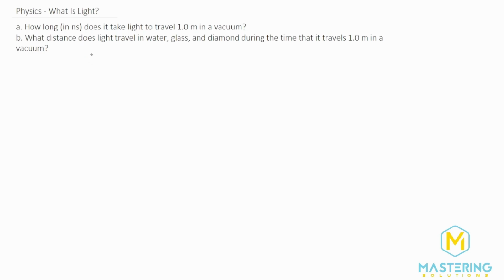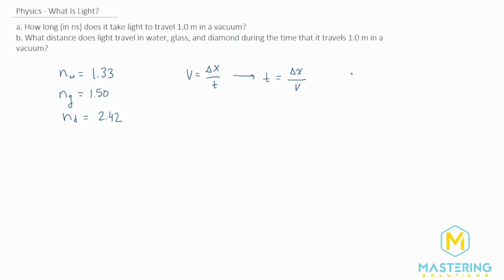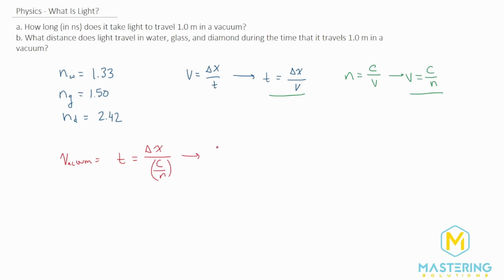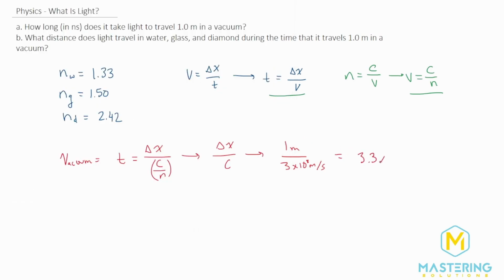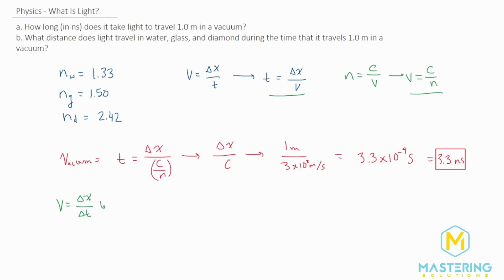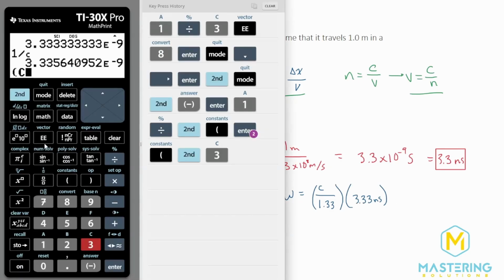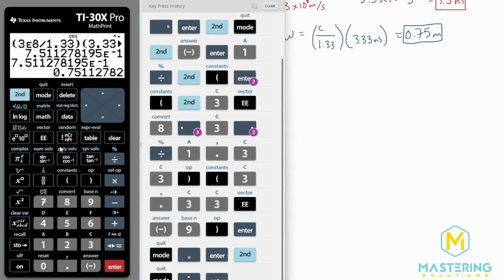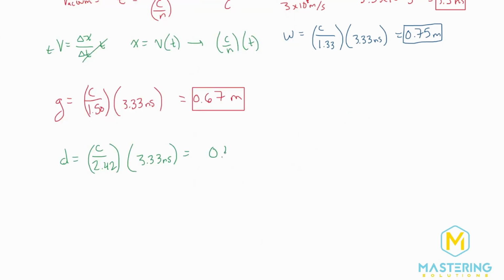17.2 Mastering Physics Solutions-"a. How long (in ns) does it take light to travel 1.0 m in a vacuum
Mastering Physics Video Solution for problem #17.2 "a. How long (in ns) does it take light to travel 1.0 m in a vacuum?
b. What distance does light travel in water, glass, and diamond during the time that it travels 1.0 m in a vacuum?"